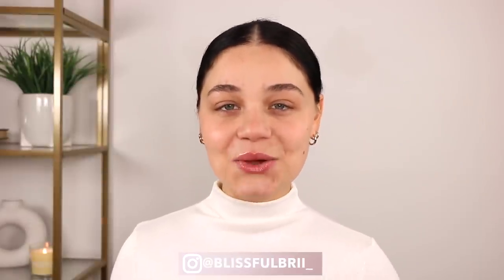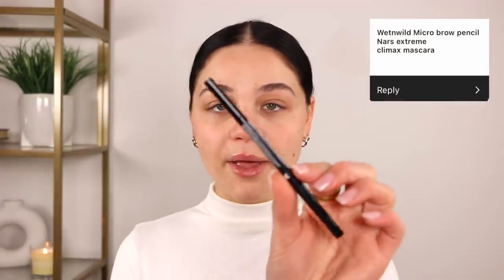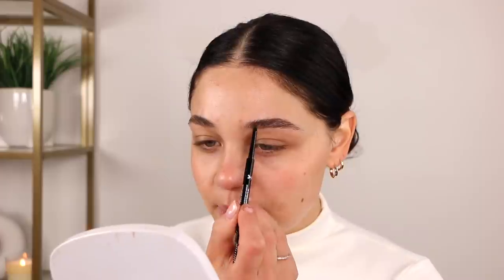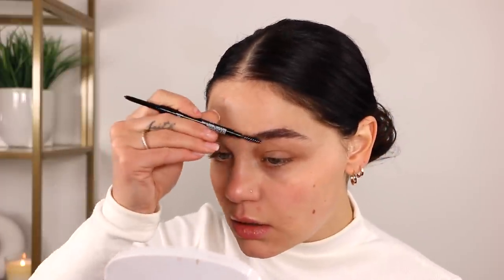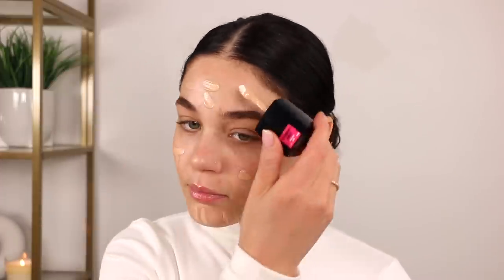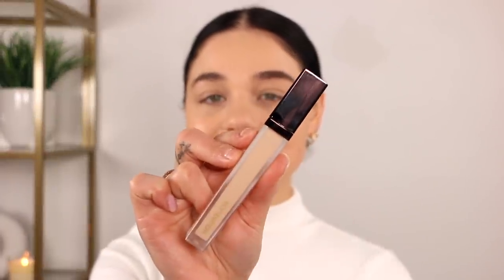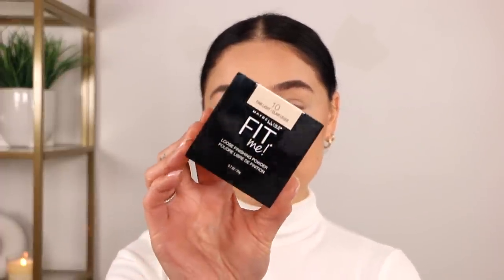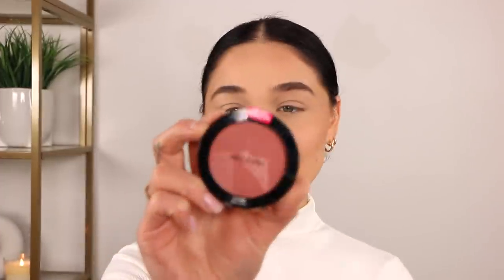I TRIED YOUR HOLY GRAIL MAKEUP PRODUCTS...😍wow | Blissfulbrii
I TRIED YOUR HOLY GRAIL MAKEUP PRODUCTS!

▷ PRODUCTS USED :
-too faced hangover primer
-wet n wild micro brow pencil brunette
-wet n wild dewy foundation buff bisque
-hourglass vanish concealer sepia
-maybelline fit me powder fair light
-elf cream contour
-physicians formula bronze booster
-wet n wild blush mellow wine
-maybelline molten gold highlighter
-too faced pumpkin spice palette
-Nars eyeshadow palette afterglow
-kiss 01 lashes
-essense lash princess mascara
-NYX lip liner nude truffle
-revlon lipstick Brazilian tan
-fenty beauty gloss bomb

MODA BRUSHES
Code ‘ BLISSFUL ‘

OFRA COSMETICS
‘ BLISSFUL ‘

FAQ  ⇢
-Where is your nose ring from?

XO